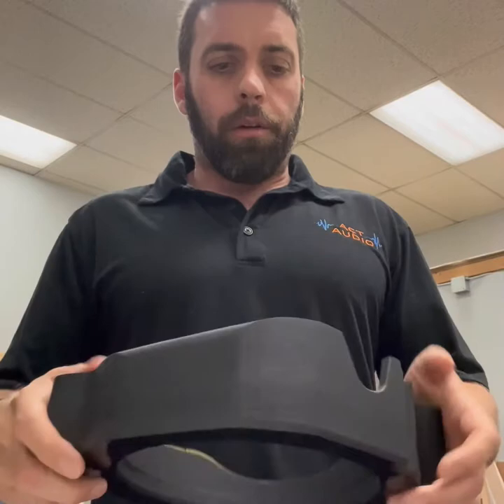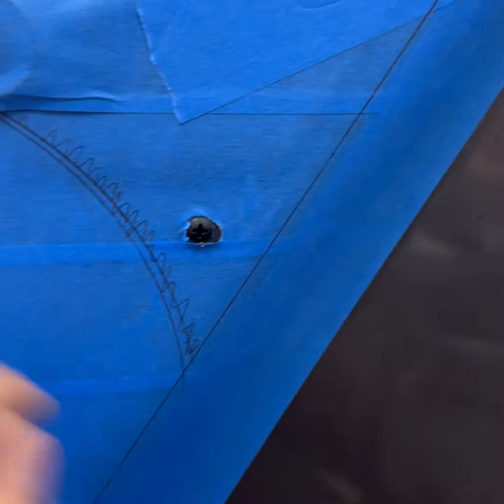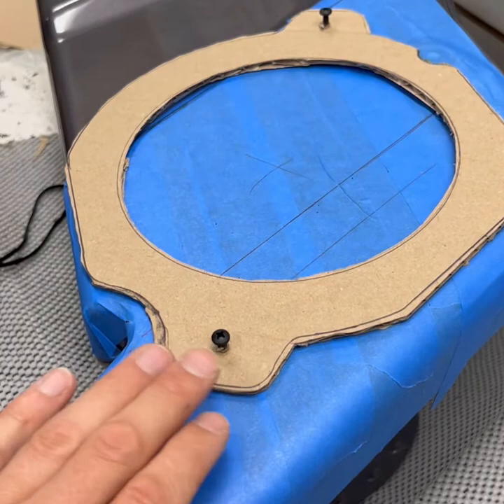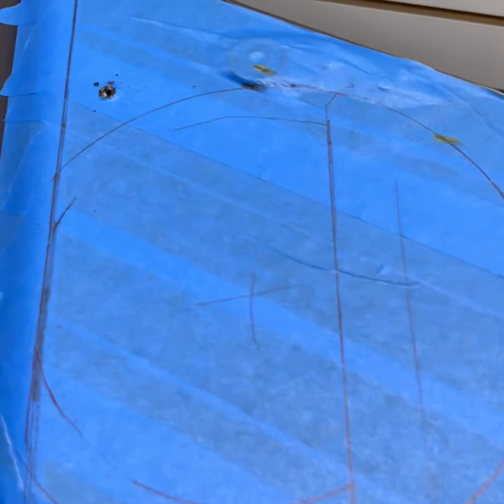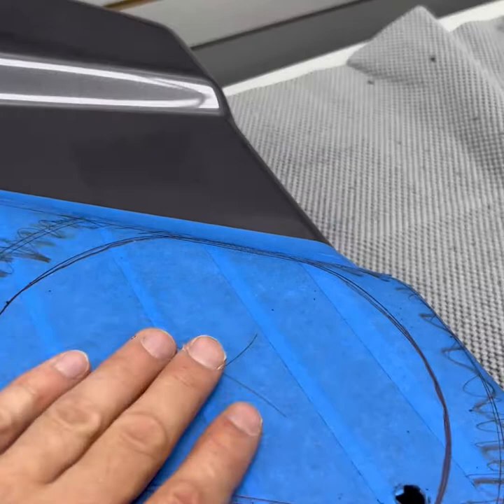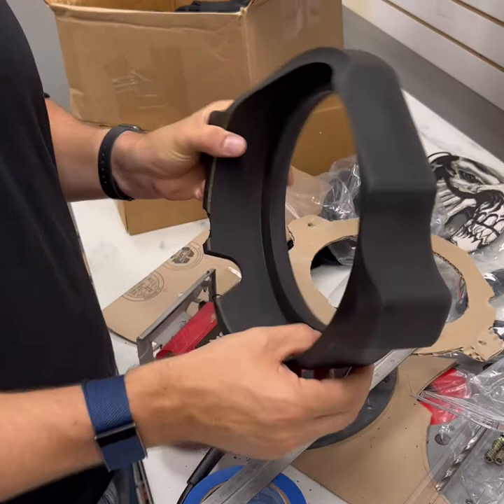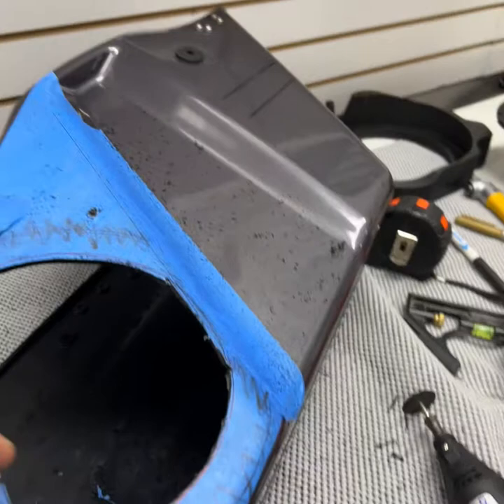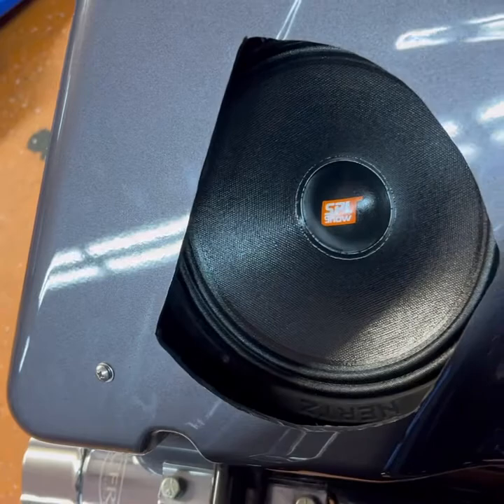Installing hertz 8” midrange drivers on a Harley using naggy rings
In this video we are installing 8” midrange drivers into a 2021 street glide using the naggy ring speaker adaptors. These are the best rings we have used so far.
We are running hertz sv200 neo speakers off a moto 720 amp.
This video will apply to most Harleys, most speaker adaptors and most speakers on the market.

We did it using a jigsaw and deemed as our hand router broke and thought it was a good opportunity to show you how to do this using tools most people may have.